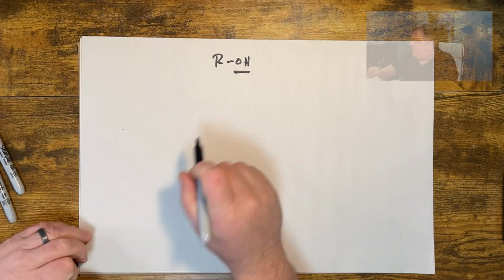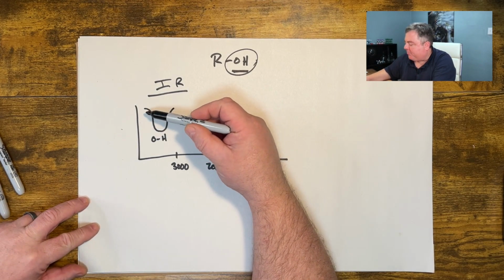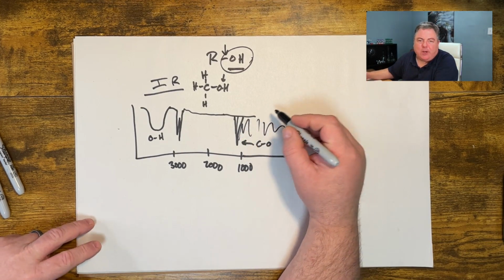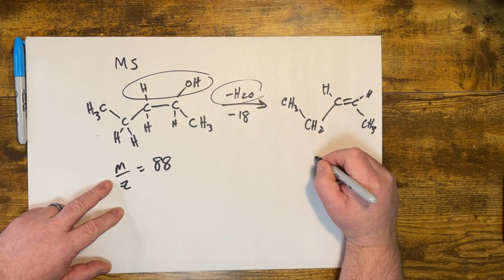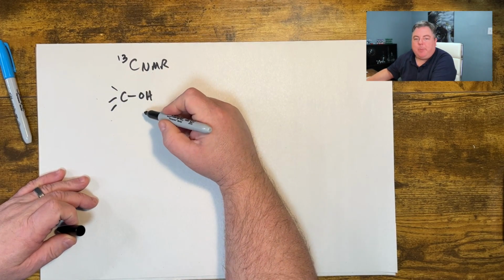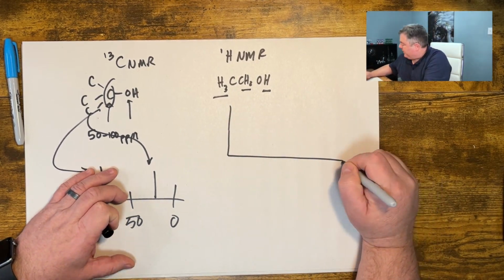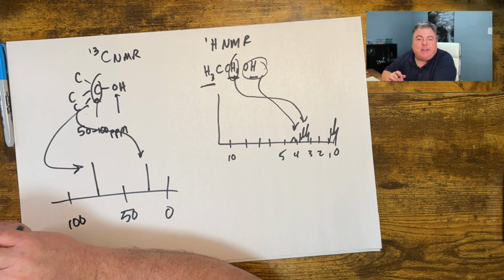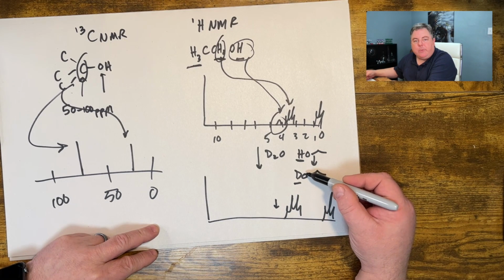Alcohol Spectroscopy, Quick and SIMPLE!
How an alcohol gives itself away in every spectrum: the broad O-H in IR, the
loss in mass spec, and what it does to 1H and 13C NMR. I'm here to help tutor
you in organic chemistry. Consider me your organic chemistry tutor. I can help
you learn because I keep it simple.

That link is section 13.5 — one short page, all four techniques side by side.